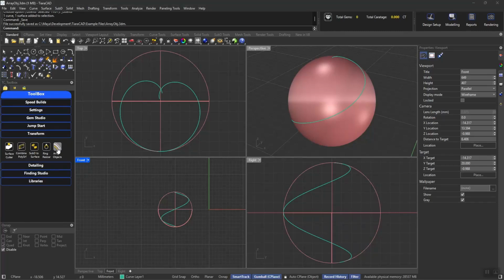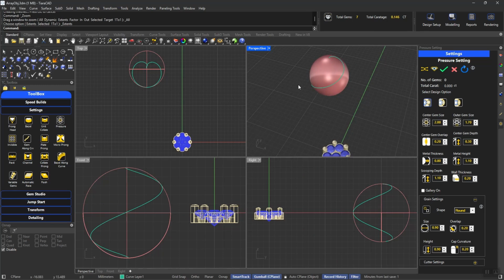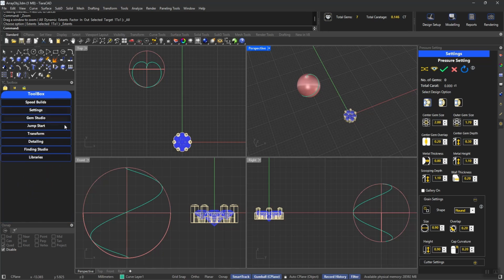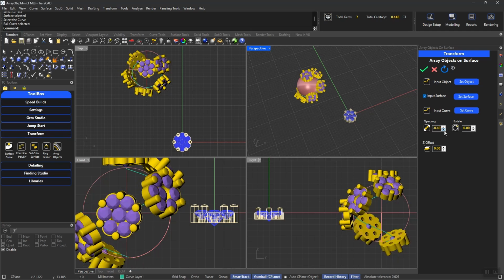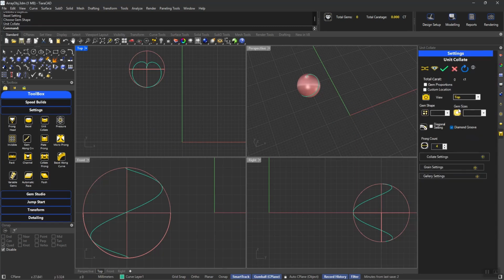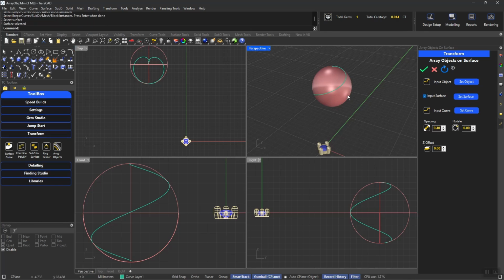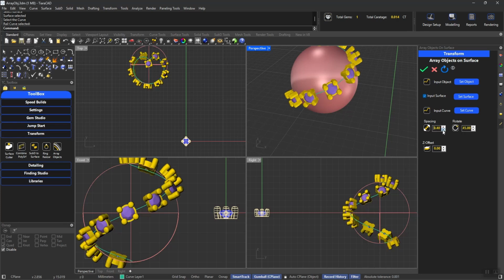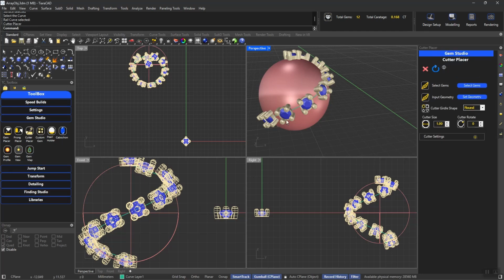Learn TiaraCAD : 30. Array Objects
Array any Object on any surface or curve you desire, Adjust spacing, Z - Offset and angle of the object.